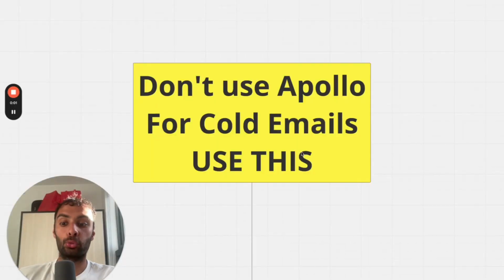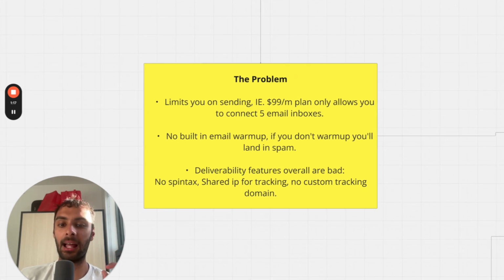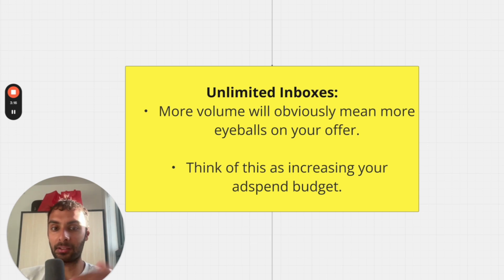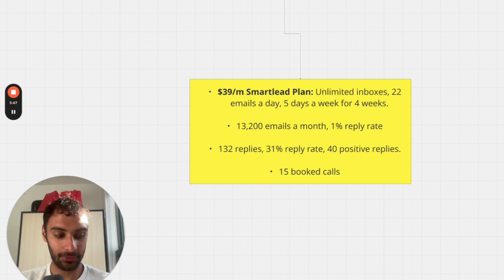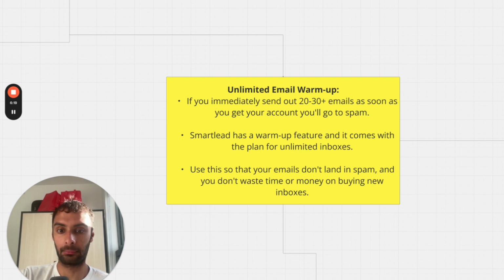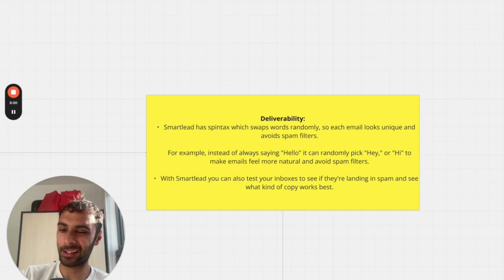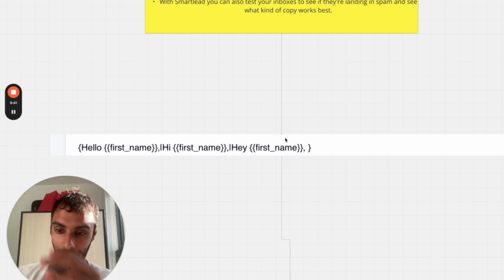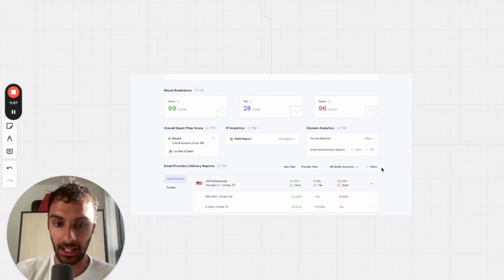DON’T Use Apollo For Lead Generation, Use THIS Instead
In this video, I go over why you should use a different tool than Apollo to send out cold emails.

Apollo is still a great tool for lead list building BUT, you should use something else to send out cold emails and you'll learn why in this video.